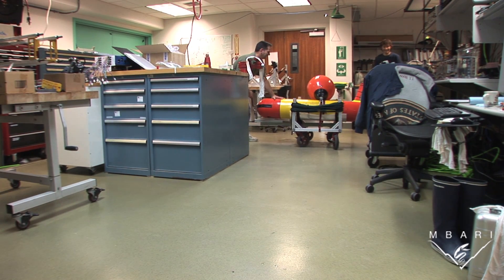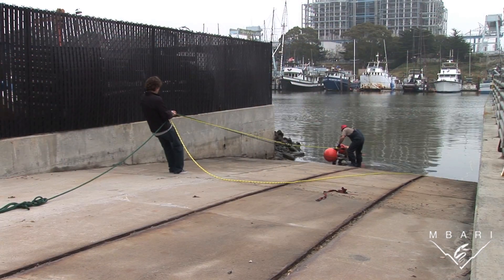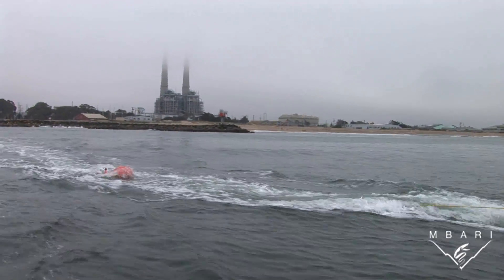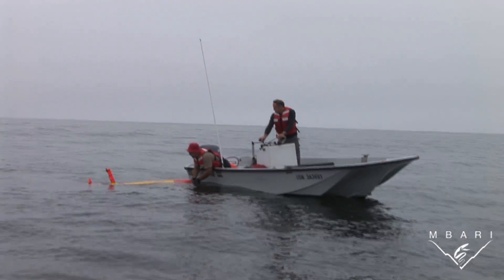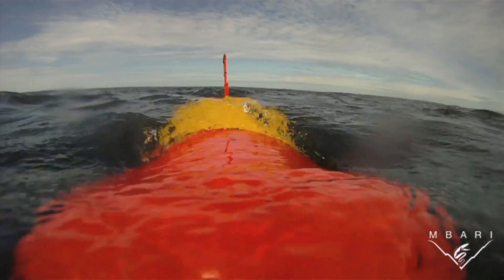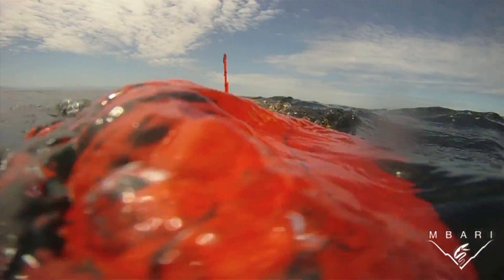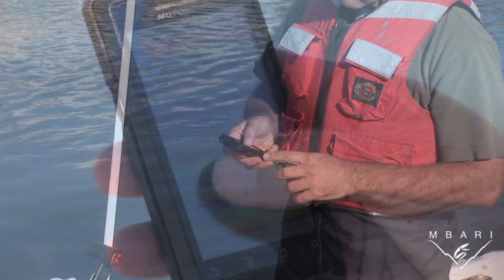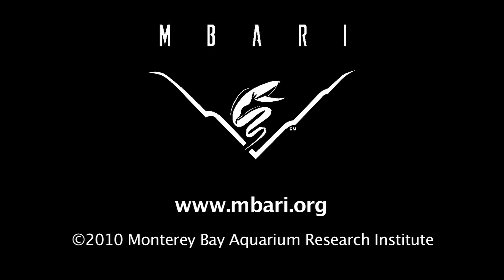Tethys - A new breed of undersea robot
Over the past decade, the undersea robots known as autonomous underwater vehicles (AUVs) have become increasingly important in oceanographic research. MBARI engineers recently demonstrated a new super-efficient AUV that can travel rapidly for hundreds of kilometers, "hover" in the water for weeks at a time, and carry a wide variety of instruments.